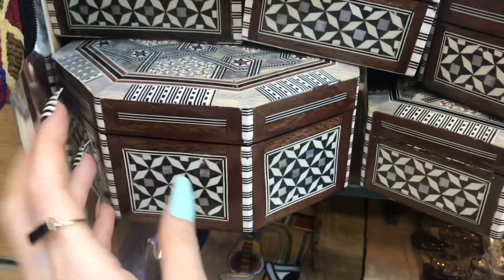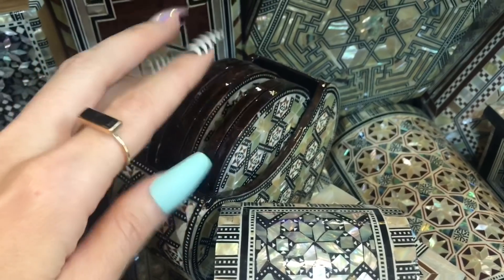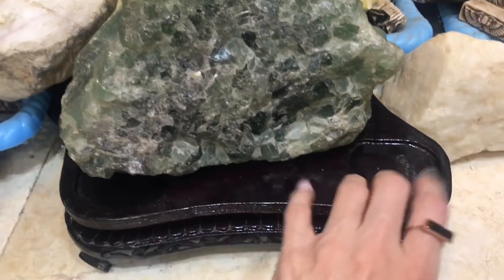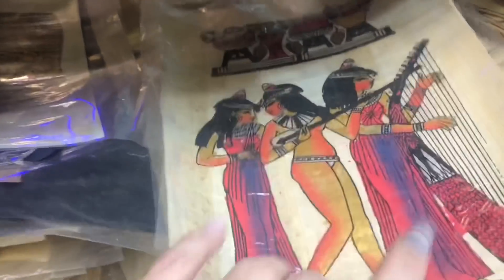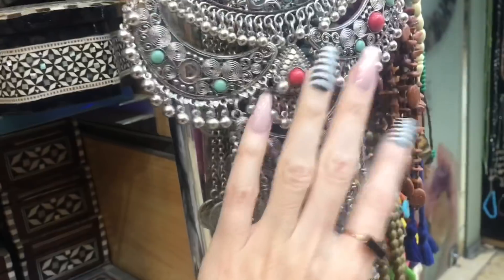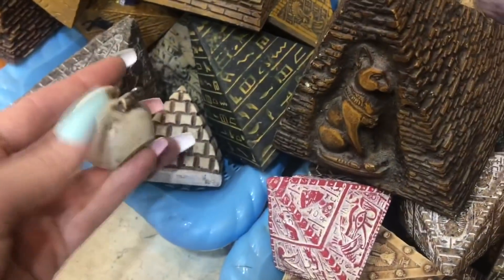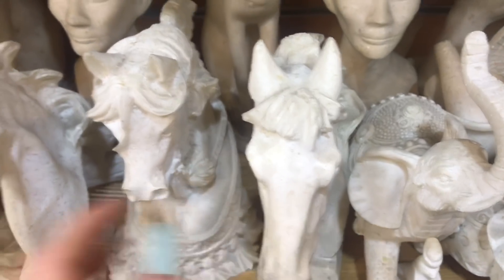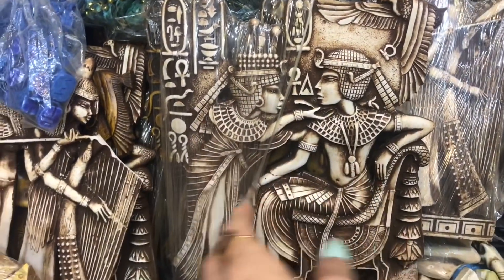ASMR * Tapping in an Egyptian Souvenir Store! * Fast Tapping & Scratching * Soft Spoken * ASMRVilla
Hey you guys!!  Here is the Soft Spoken version of my Tap-Through of the Egyptian Souvenir Shop at Khan El Khalili (A Famous & Magical outdoor marketplace in Egypt)!

10 min = $25
20 min = $45
30 min = $65